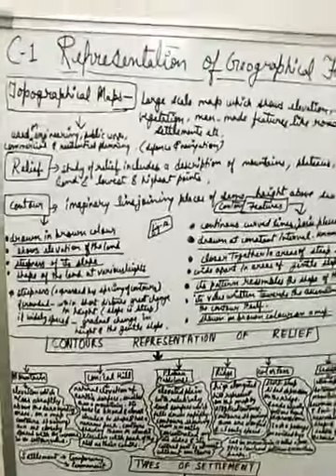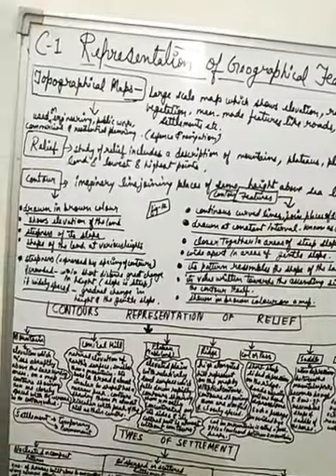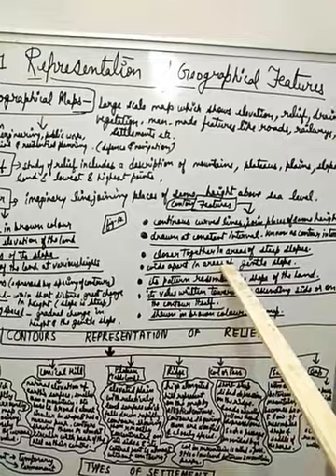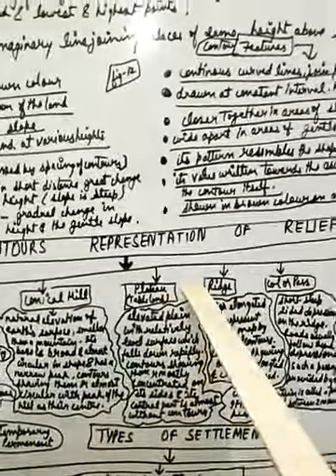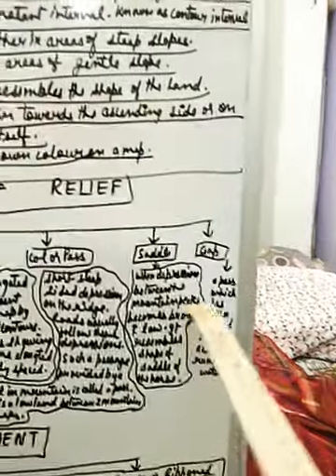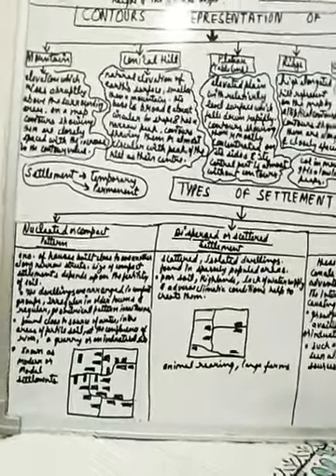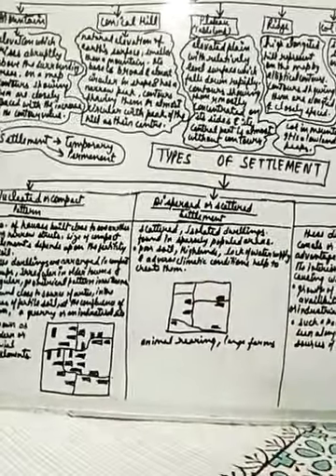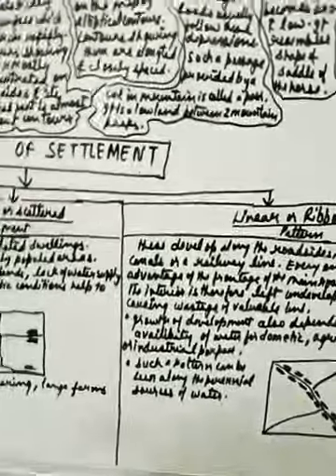Class 8 chapter-1 Representation of Geographical Features